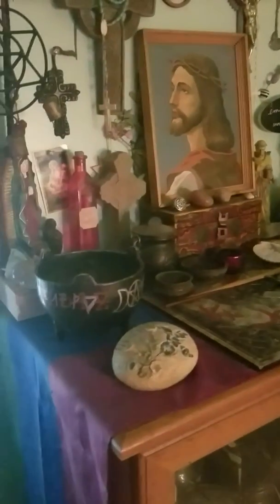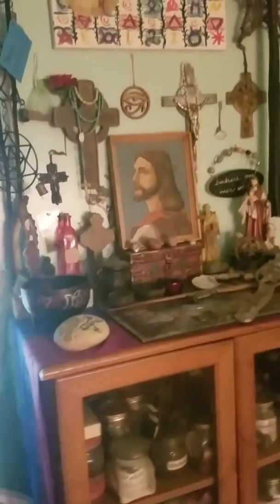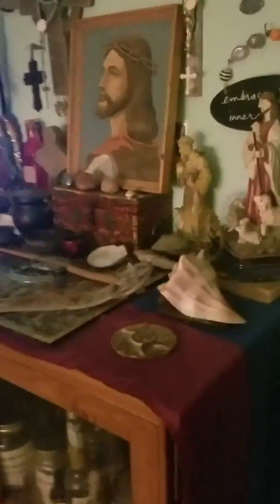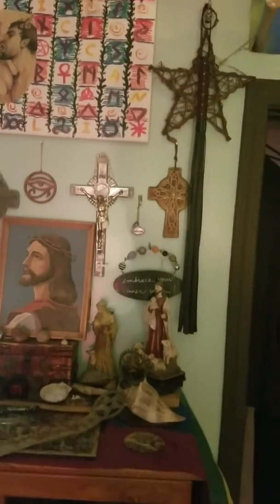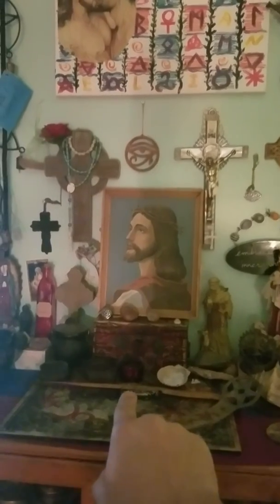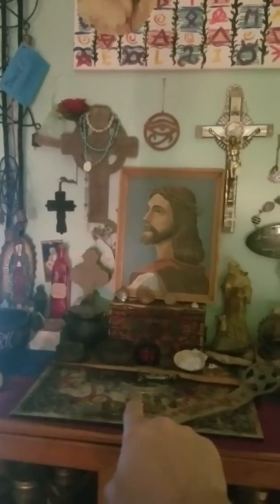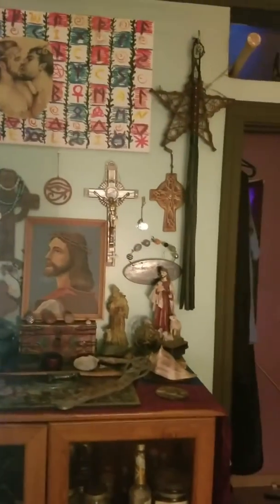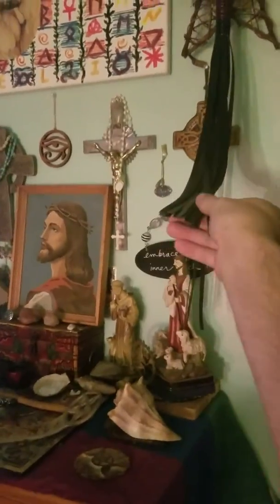Christian Witch Altar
My current altar